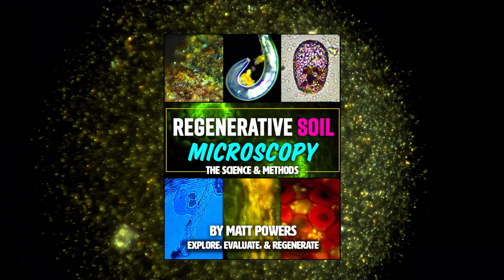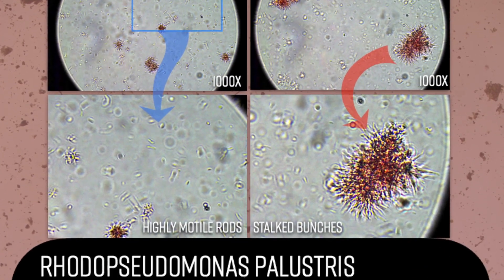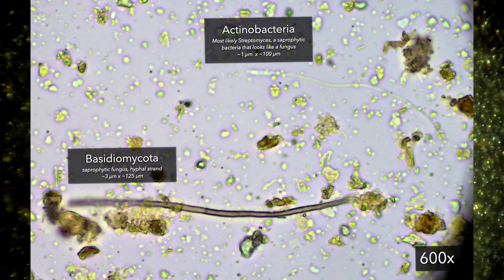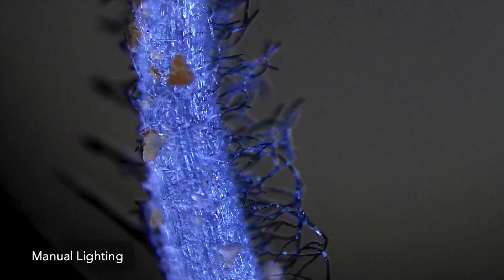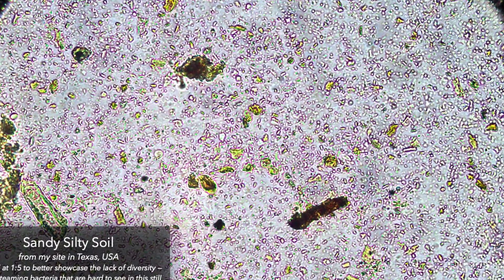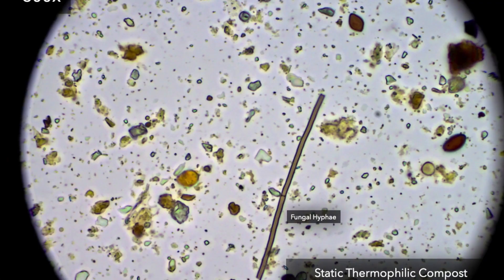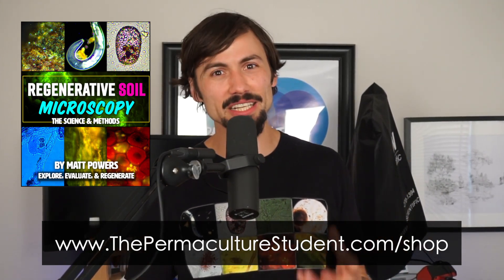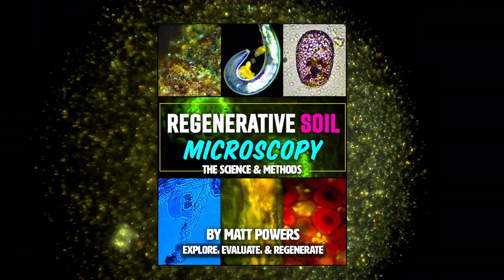SEE INSIDE: Regenerative Soil Microscopy, the New Book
Do You Want to Understand Your Soil, Compost, Roots, Fungi, & More at a HIGHEST LEVELS?

Do you want to learn Soil microscopy so you can VERIFY your work is WORKING!!